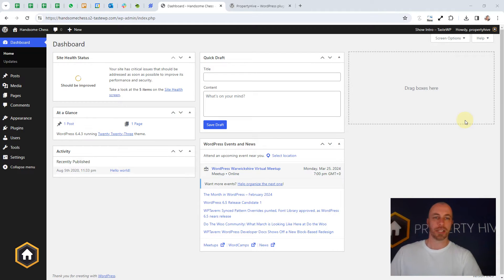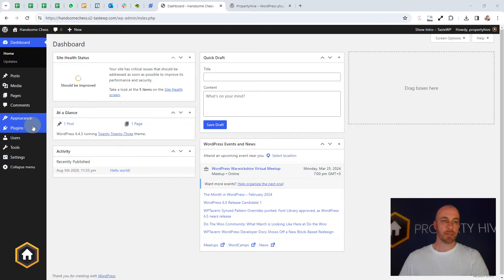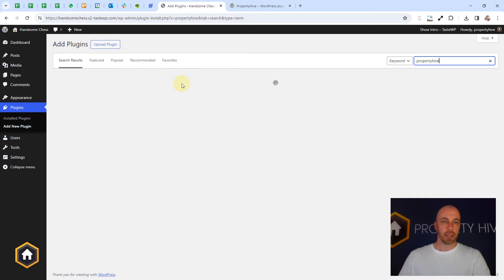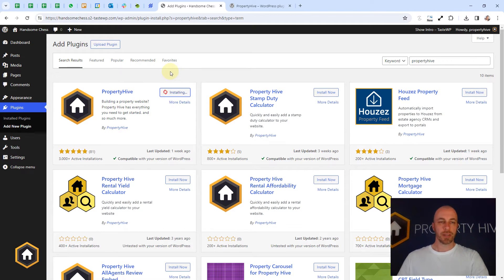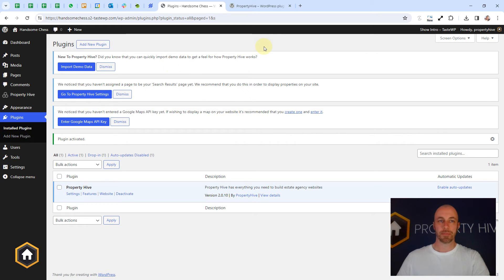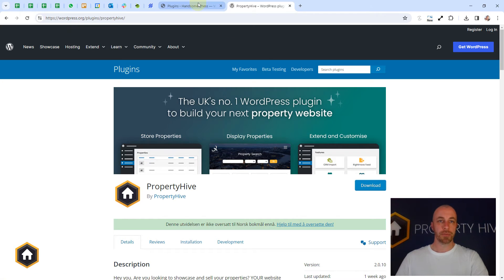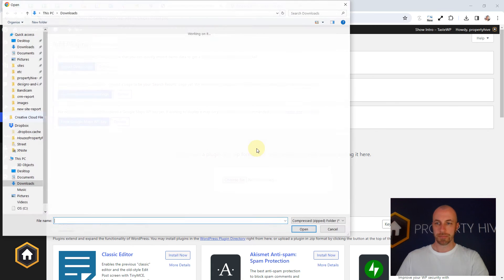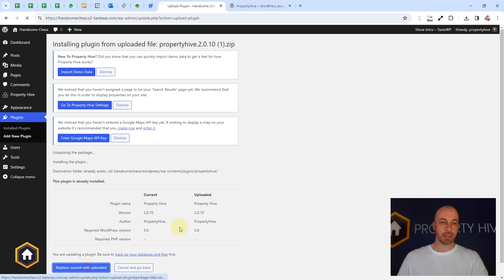1. Core Plugin/Get Started - Installing Property Hive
Learn how to install the Property Hive plugin.